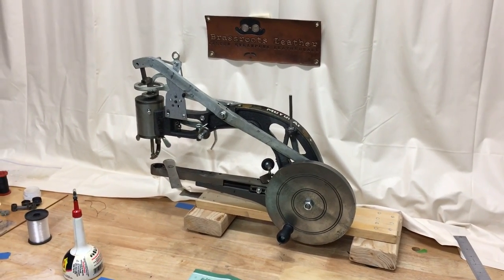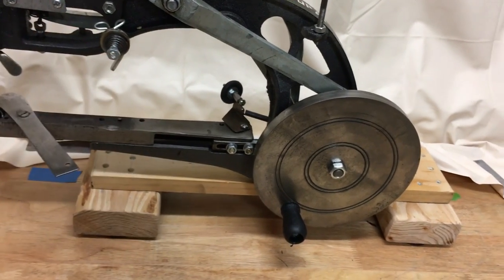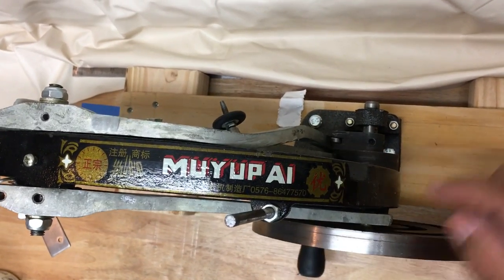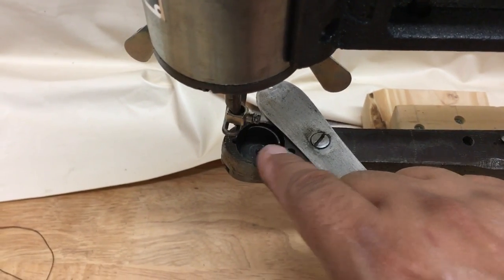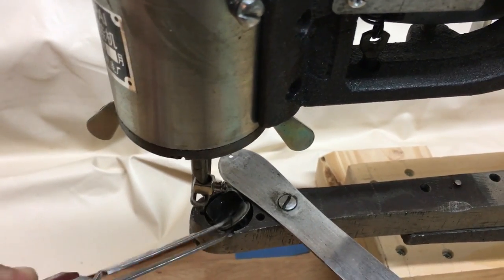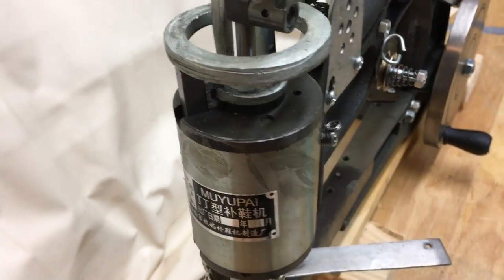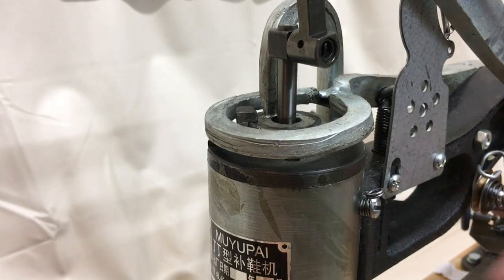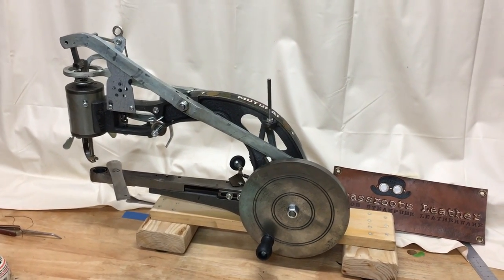Muyupai Leather Patcher - Oil & Movement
I describe the areas that need to be oiled and how the movement works on this machine. Use regular machine oil/sewing machine oil and a little ball bearing grease behind the crank wheel. It is recommend that you oil the machine every time it's used.